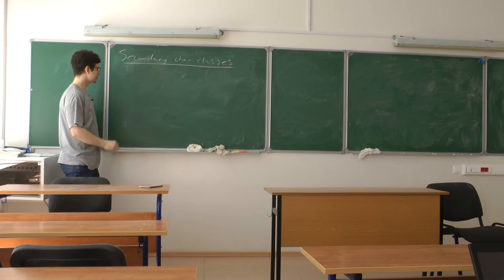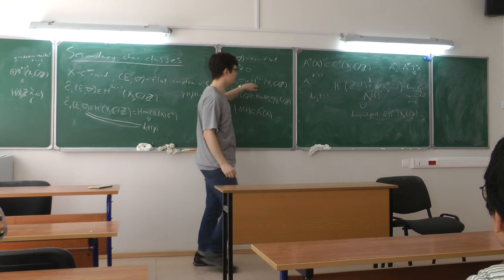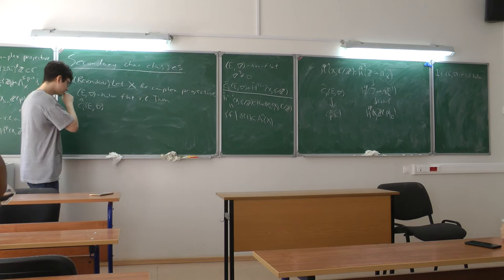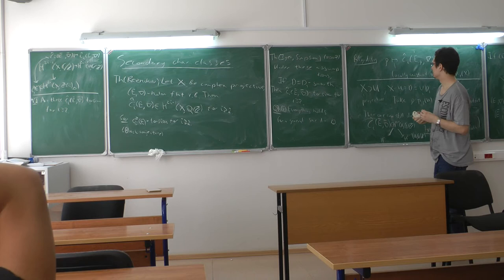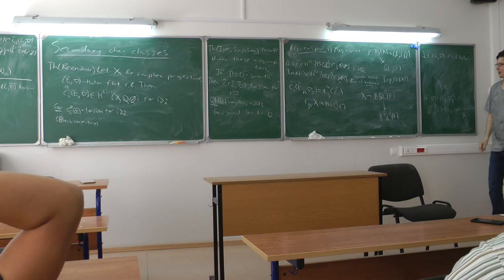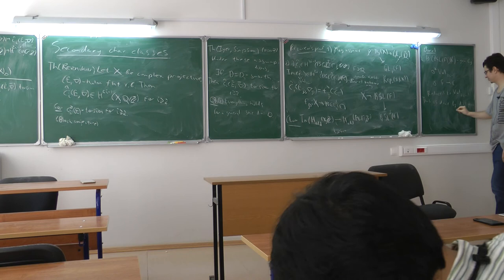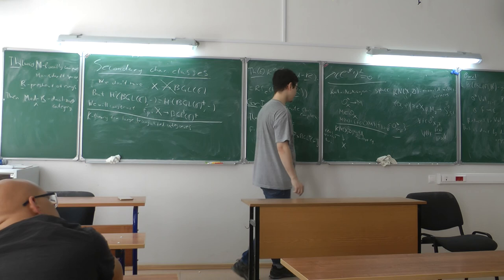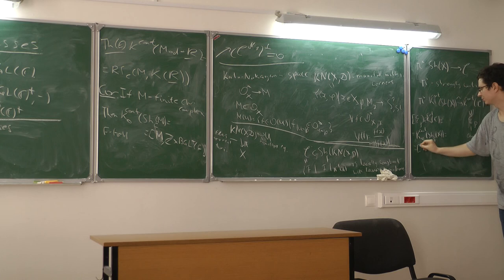A. Efimov -- Cheeger–Simons invariants of canonical extensions are torsion